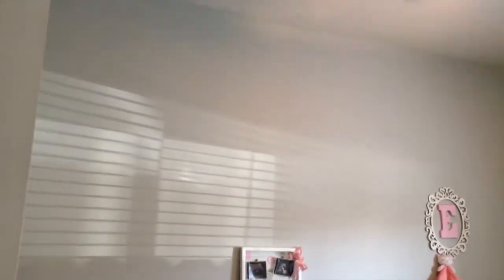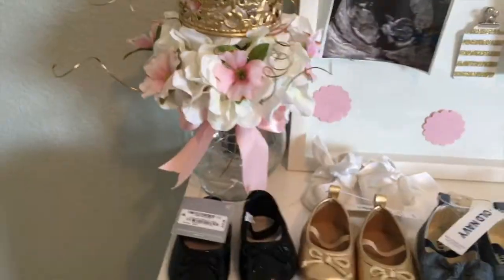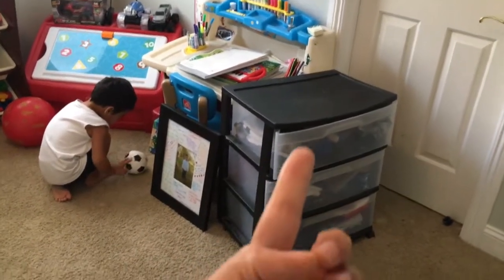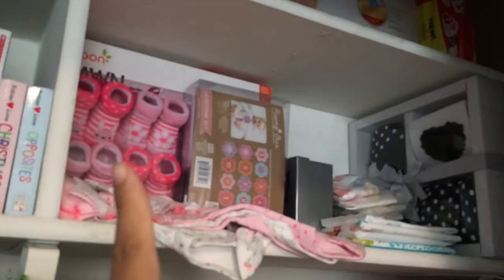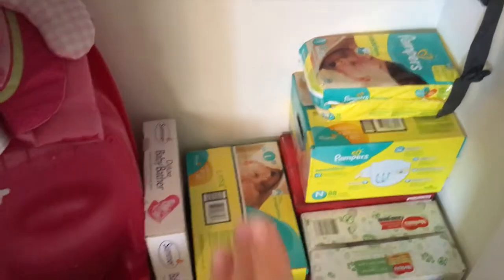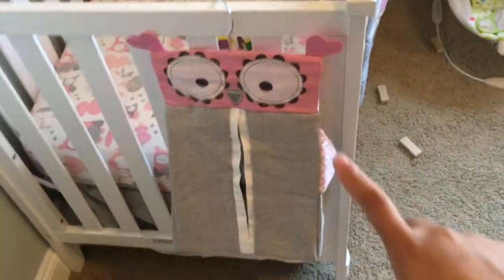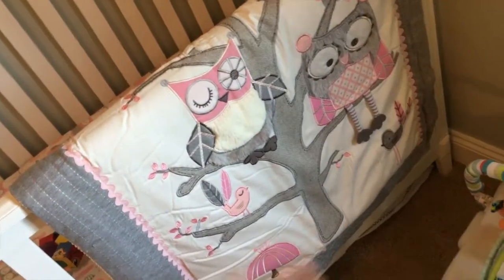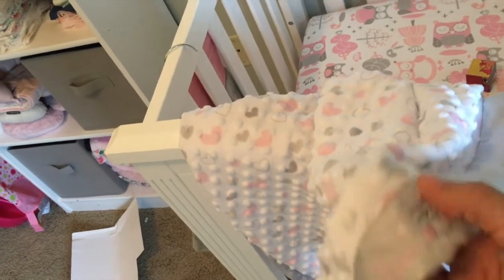Unfinished Nursery/Playroom Tour! Building crib & Where Have I Been?! | Vlog 2017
Only a couple more days left till baby is here!!! I do plan on filming my labor for you guys! I'm super excited! Hope you guys enjoy this video and let me know what else you guys want to see! xoxo

I N S T A G R A M | jessyjess14

S N A P C H A T | jessyyjess14

T W I T T E R | coming soon!